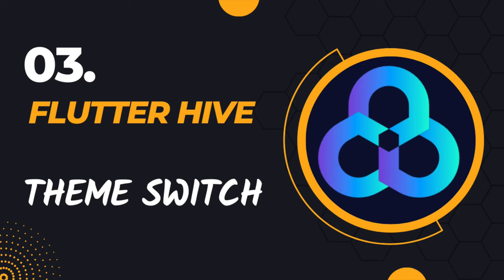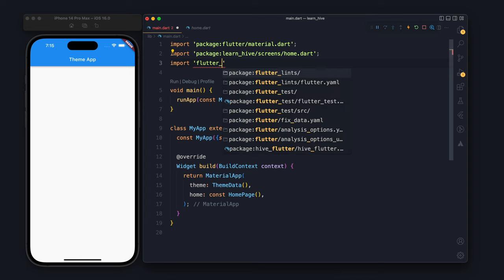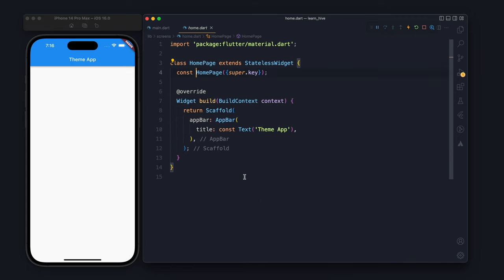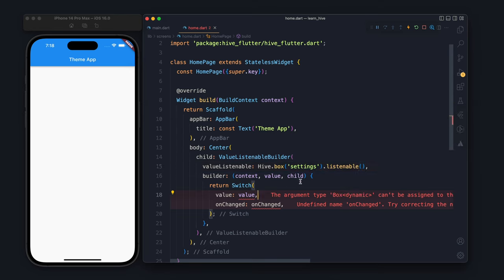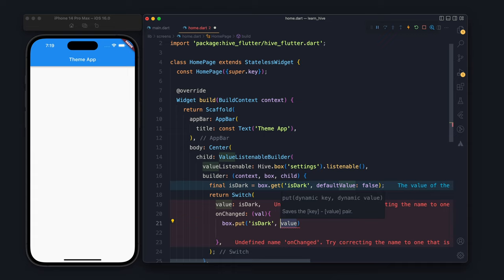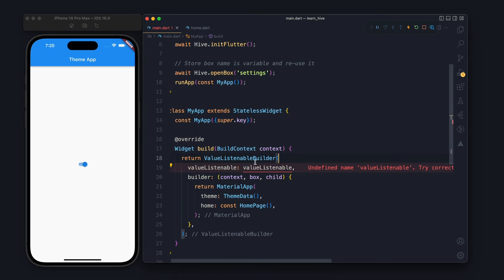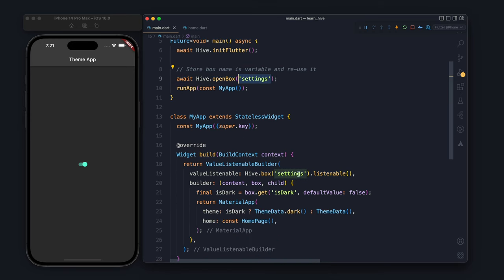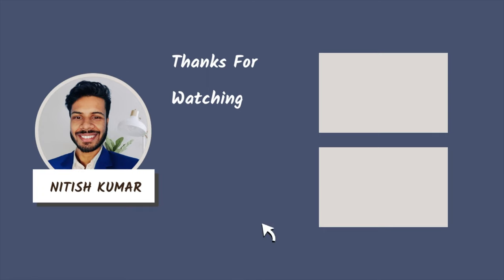03 Theme Switch using Hive | Lean Hive | Flutter Tutorial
In this tutorial, we will build a theme switch app where the theme value will be decided using a hive. Also, the theme will persist after the app restart.

We can do all this because the value of the value/data will be stored in the hive database. Hive keeps the data after the app restart also.

The Hindi version of this video is available on  @nstack